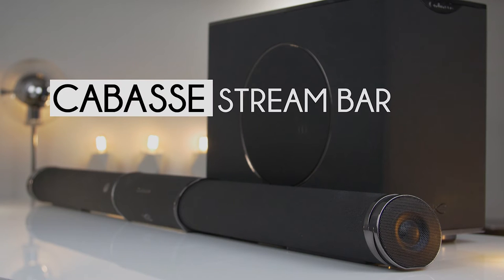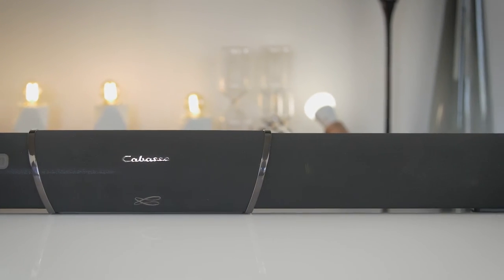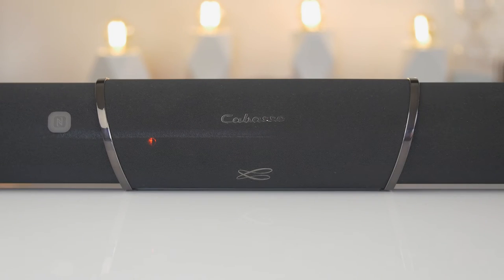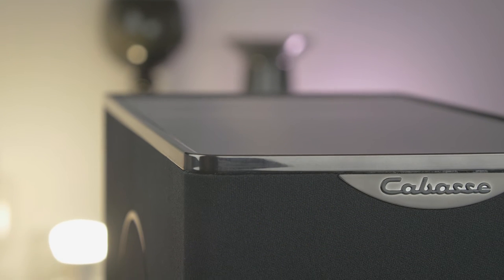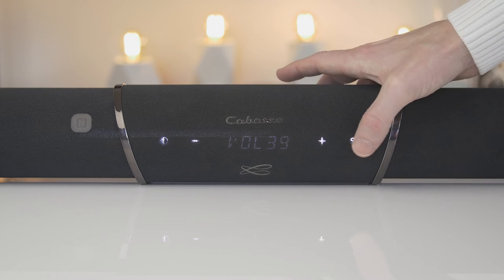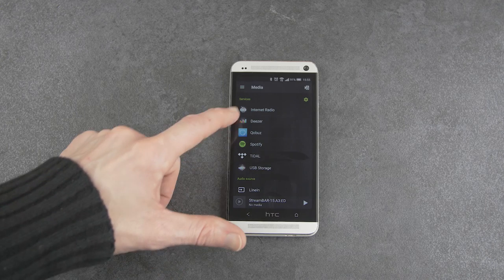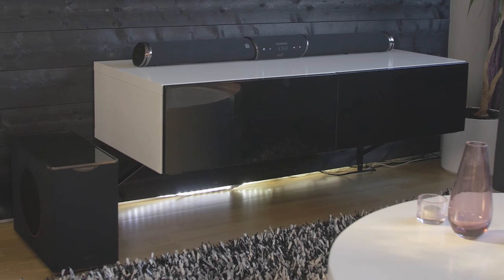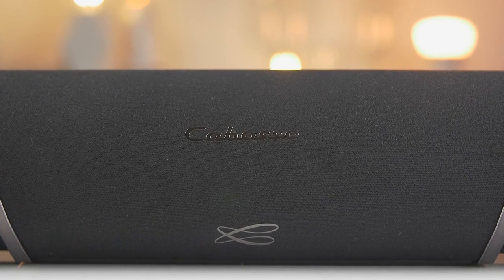Cabasse stream bar - Review - Soundbar with sub-woofer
Review about Cabasse stream bar. A Soundbar with wireless sub-woofer from the French company Cabasse.